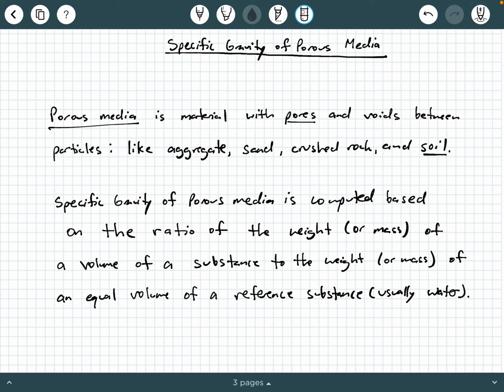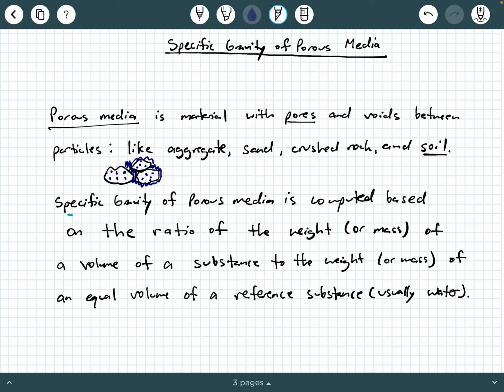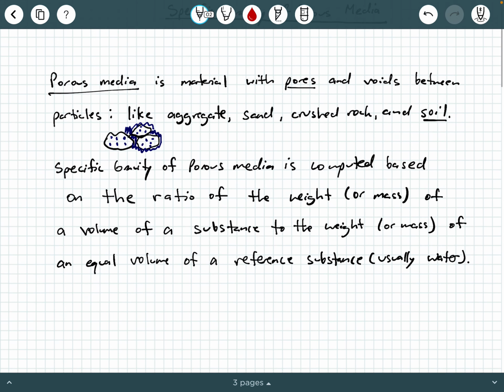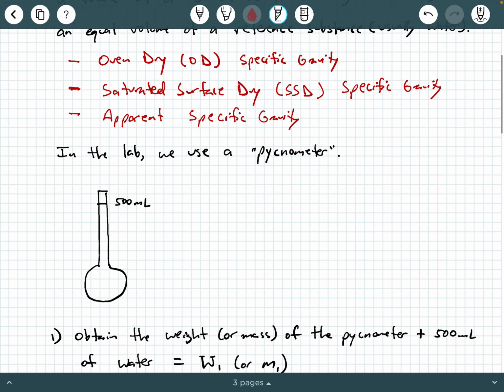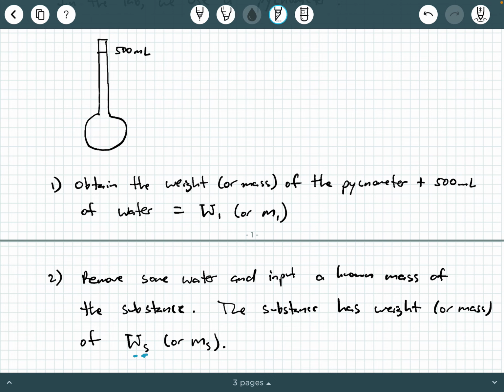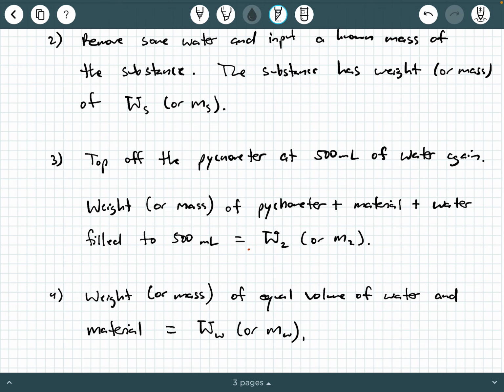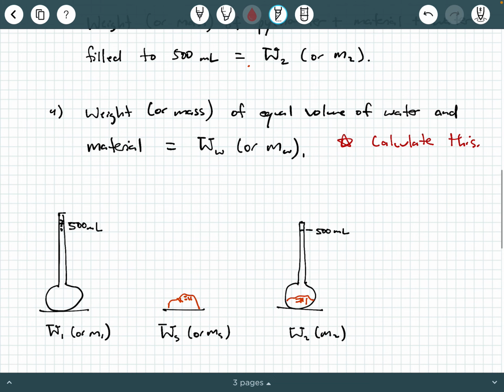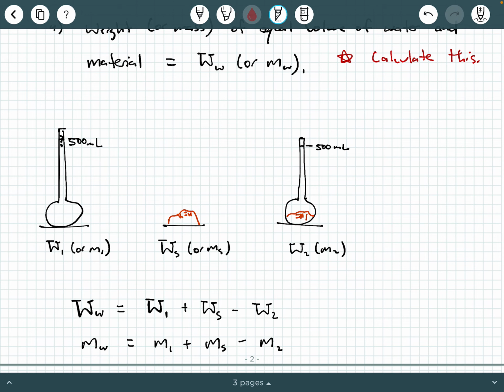Specific Gravity of Porous Media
I made this video to review calculating specific gravity of porous media.  I made it for my Soil Mechanics class.